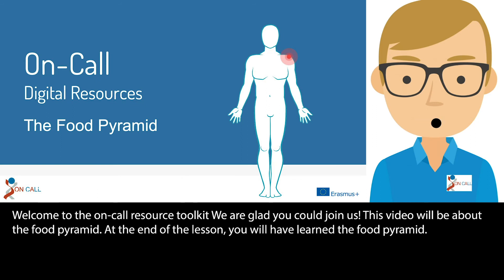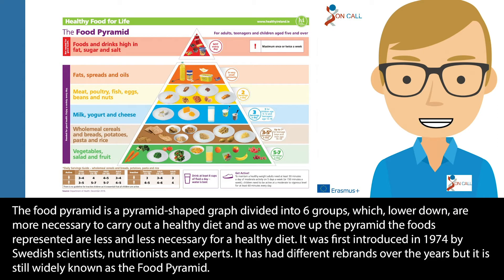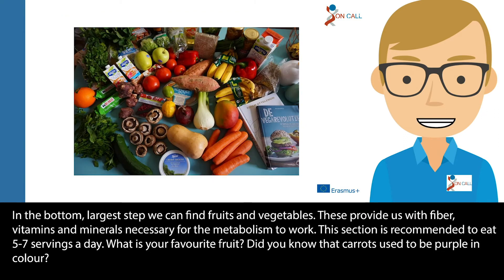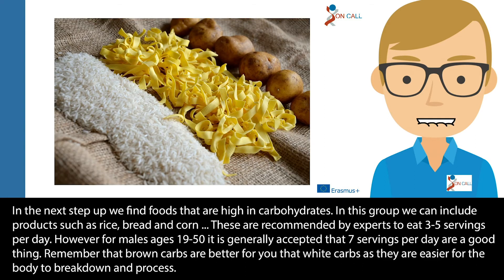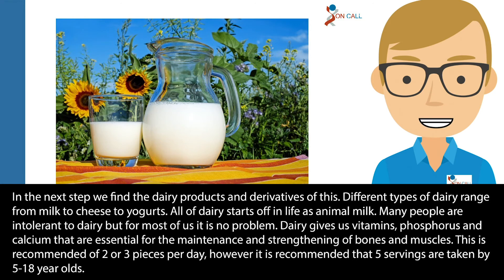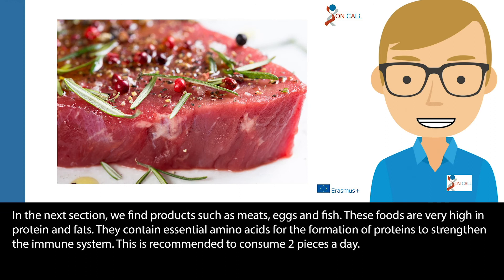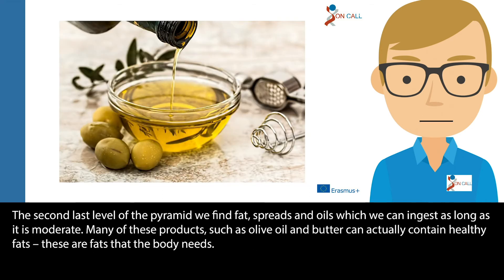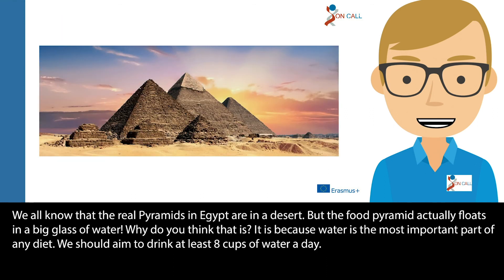The Food Pyramid - On Call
Welcome to the on-call resource toolkit We are glad you could join us! This video will be about the food pyramid. At the end of the lesson, you will have learned the food pyramid.